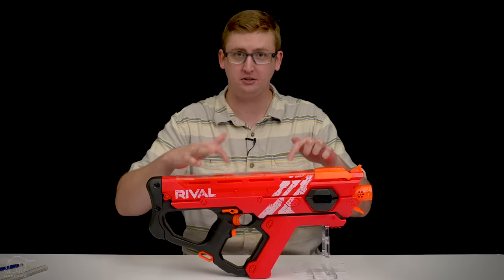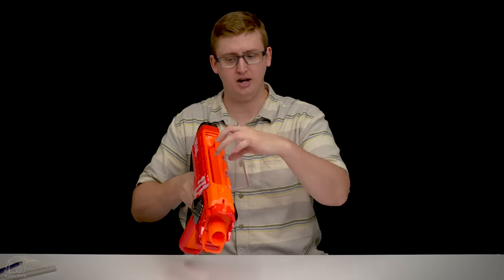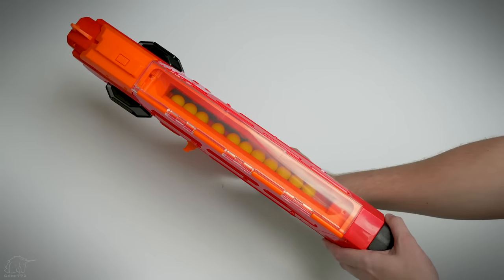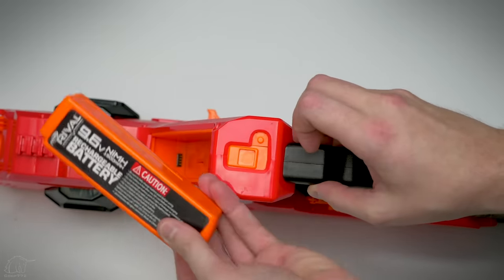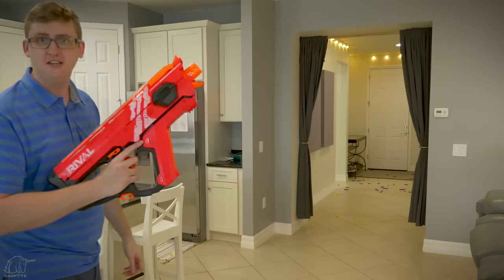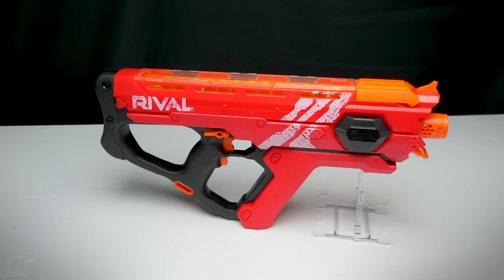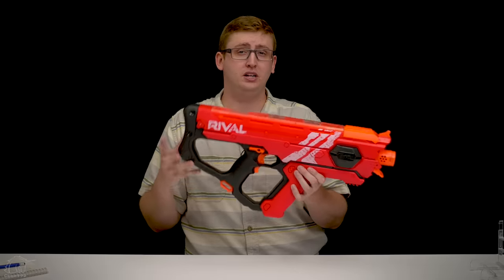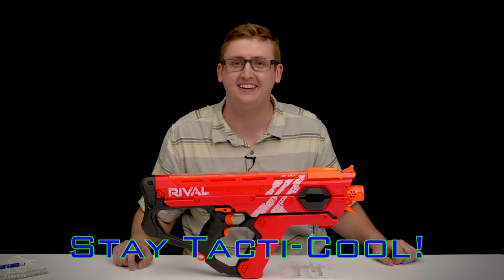[REVIEW] Nerf Rival Perses | FULL AUTO SMG!